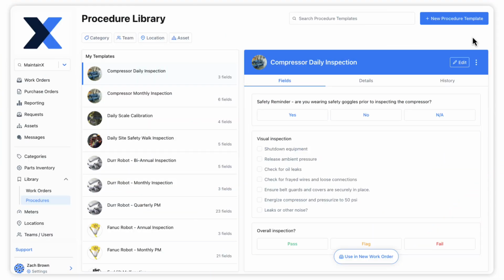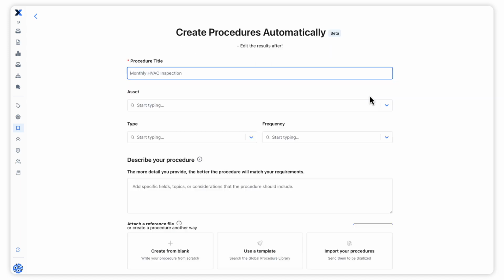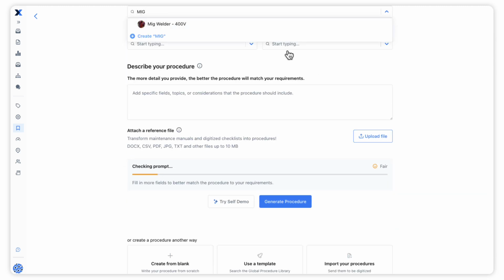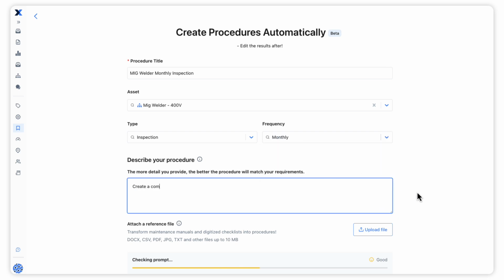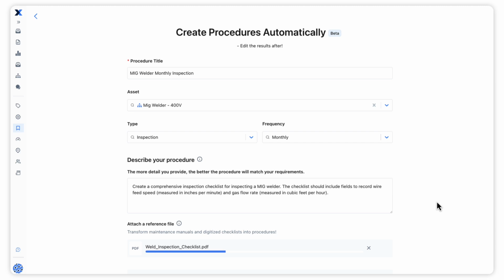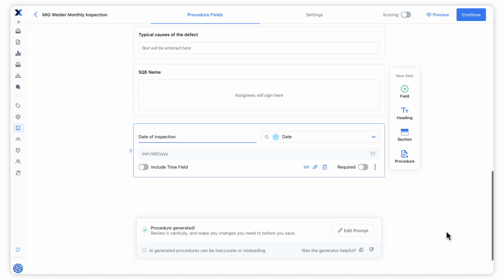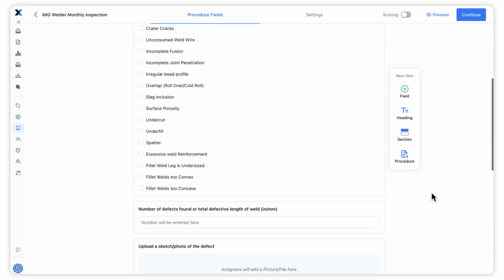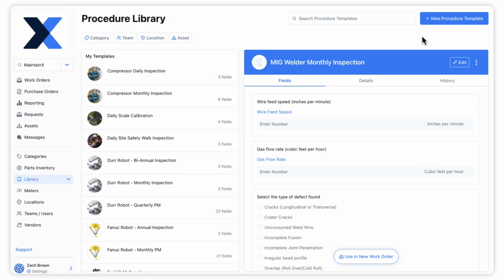Navigate MaintainX | AI-Powered Procedure Generation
While MaintainX makes it simple to build procedures manually, the process of creating procedures can be made even more efficient through the use of artificial intelligence.

Whether you have a paper or PDF version of an existing procedure, or simply an idea for the type of procedure you need, MaintainX’s AI-powered procedure generation feature can turn these inputs into a draft procedure template that you can then refine.